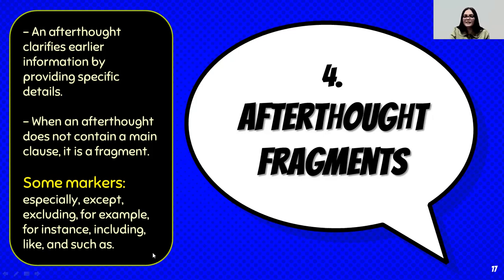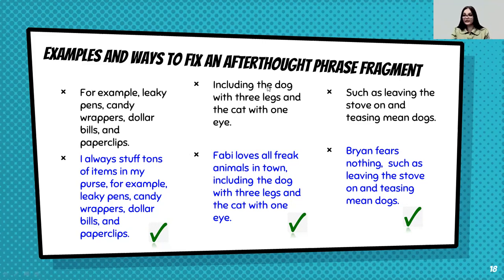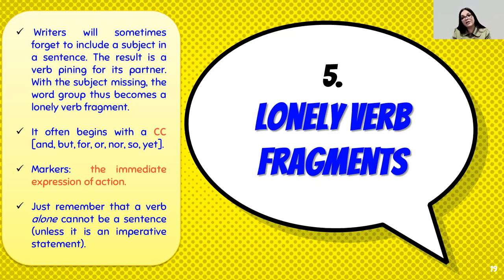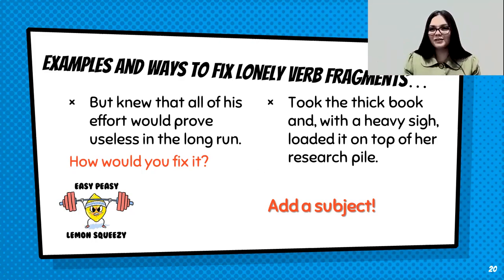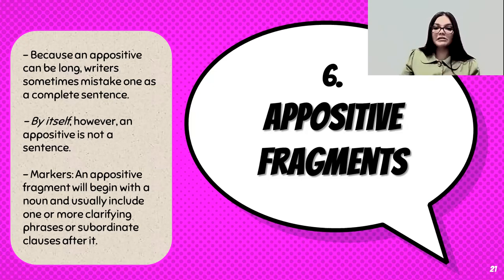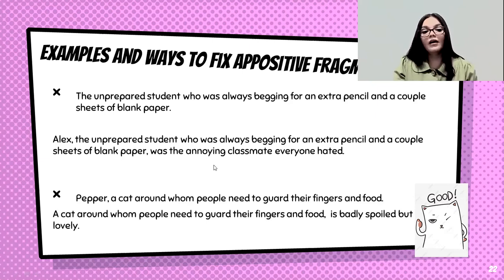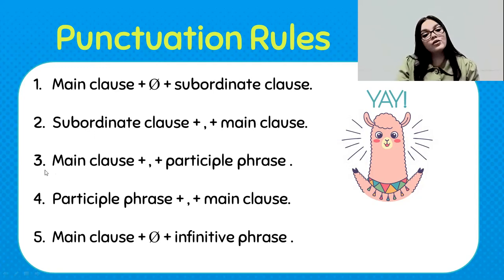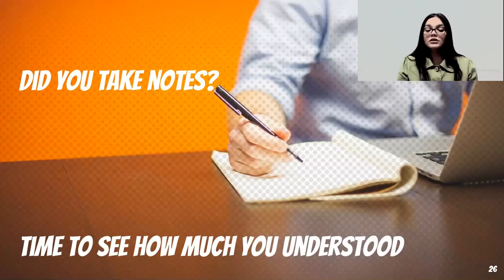SENTENCE FRAGMENTS PART II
Hi, there again! Here's a the continuation on sentence fragments and the correction methods for the last 3 types.